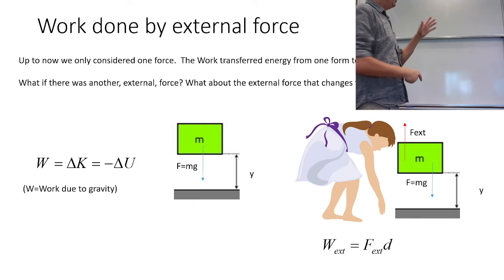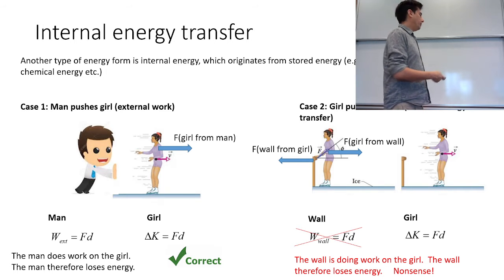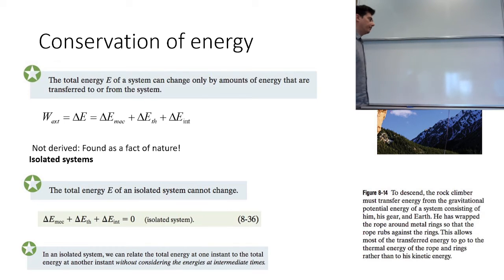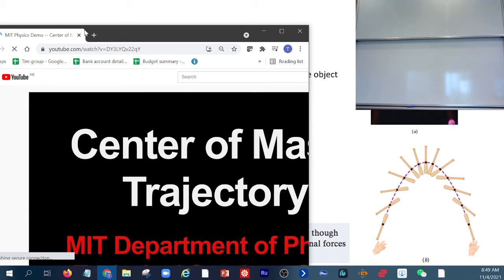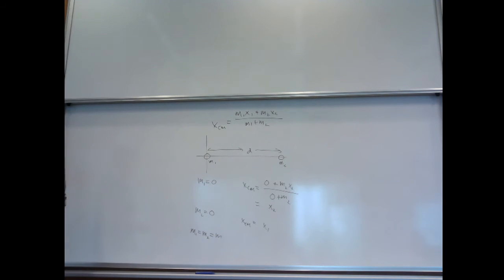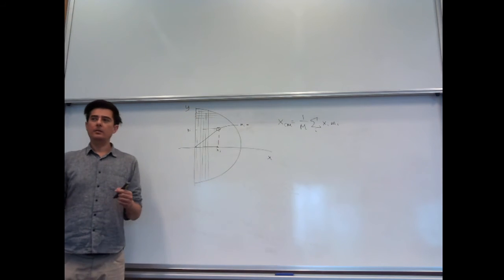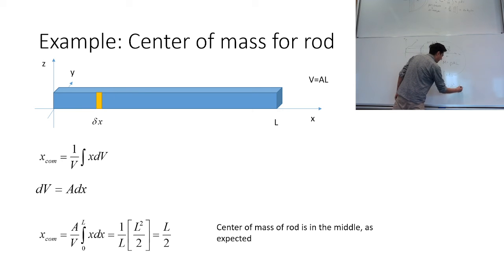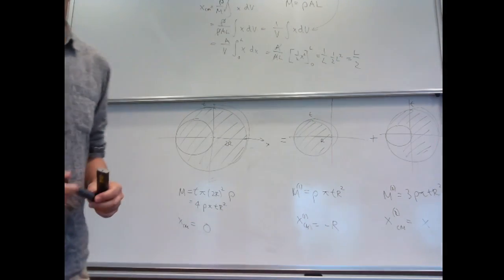L16 Potential energy and conservation of energy + Center of mass and momentum: General Physics I